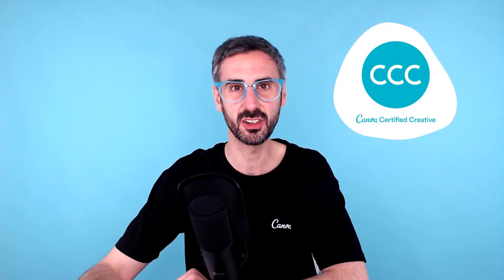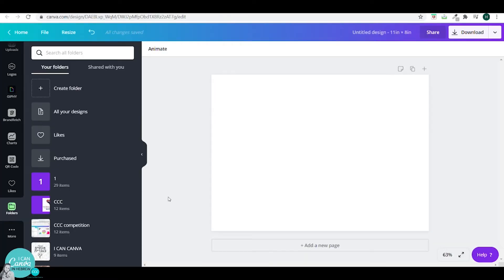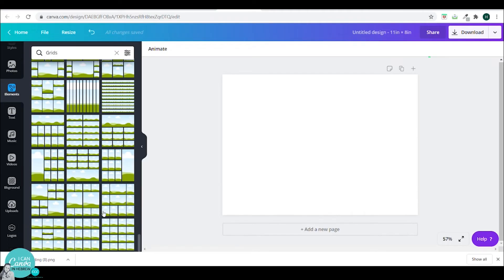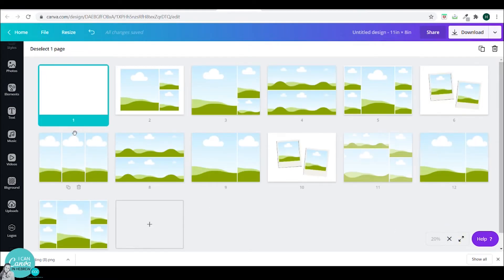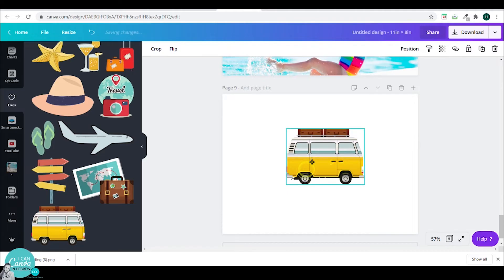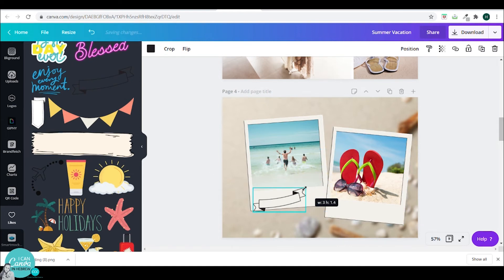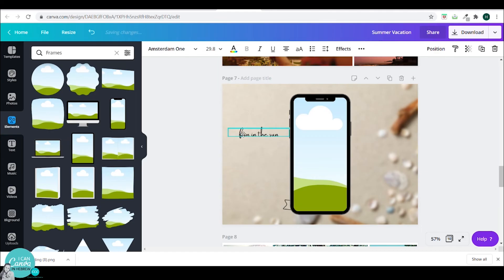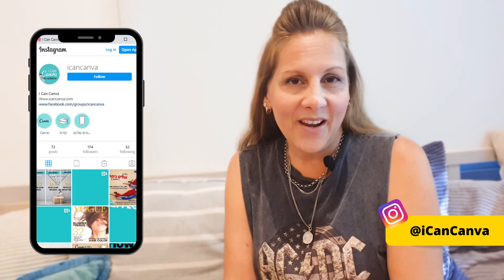How to Design a PHOTO ALBUM with Canva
In this video Hadas will show us how to create beautiful photo albums with Canva.

Hadas is one of our Canva Certified Creatives (CCC) from Israel. She runs an amazing Canva community in Hebrew and loves to create educational videos.